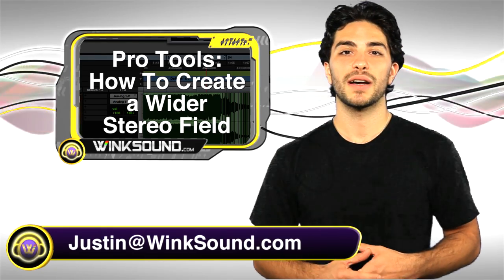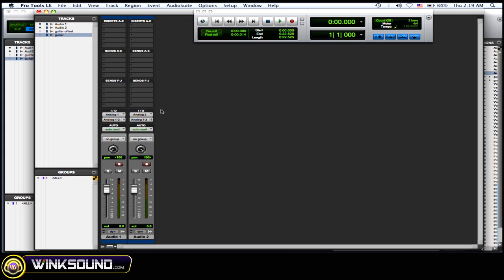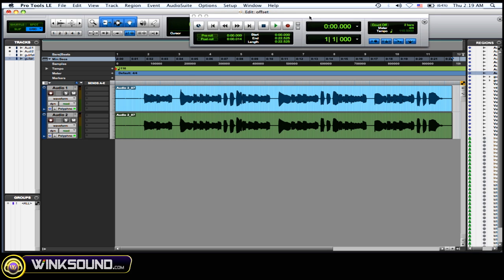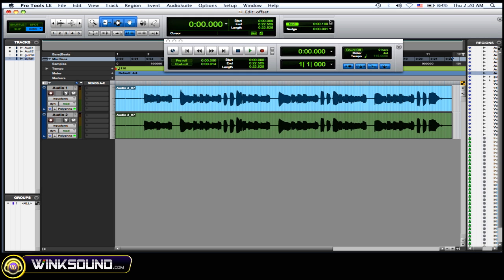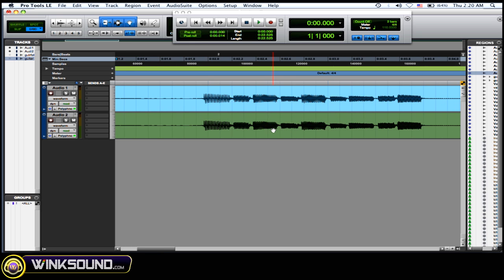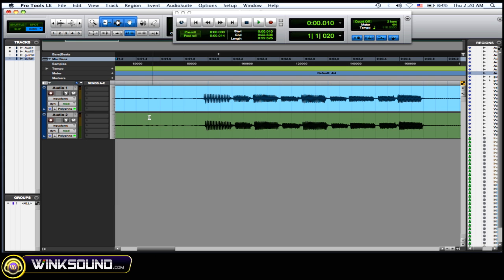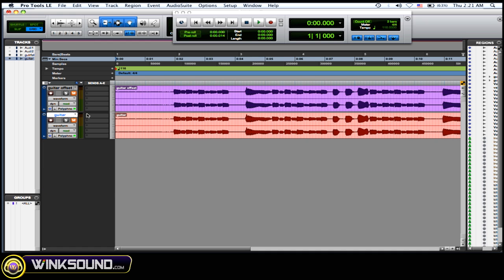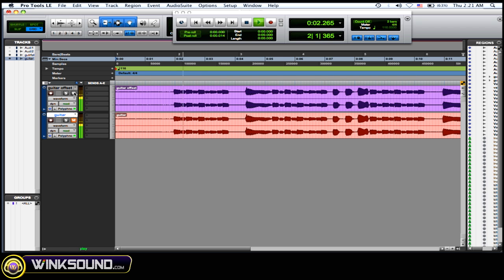Pro Tools: How To Create a Wider Stereo Field | WinkSound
This video tutorial explains how to widen the stereo field within your mix by creating an offset between two identical audio samples within Pro Tools 8.

This is also a great way of re-creating a doubling effect for instance on a vocal track giving the performance a more present and live feel.